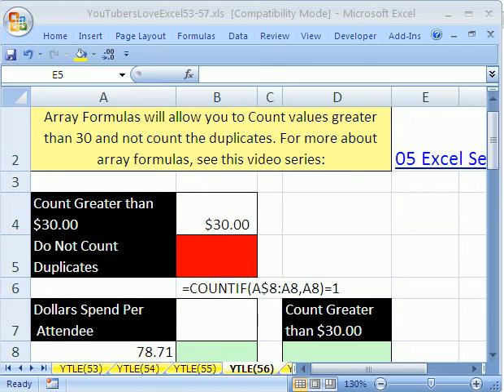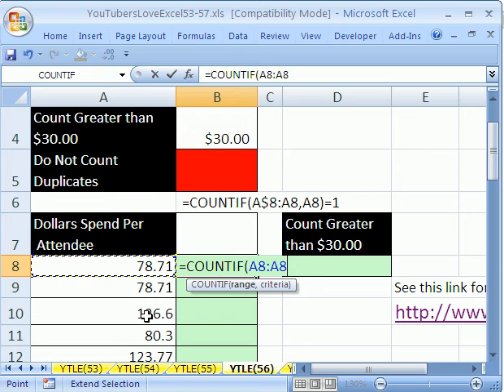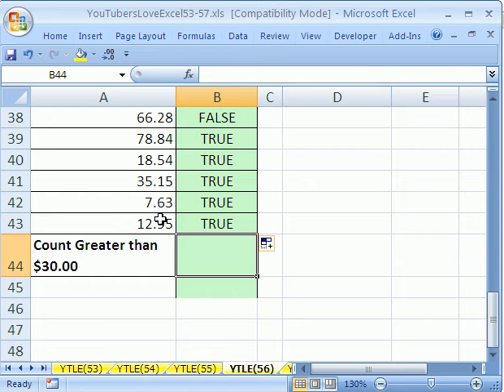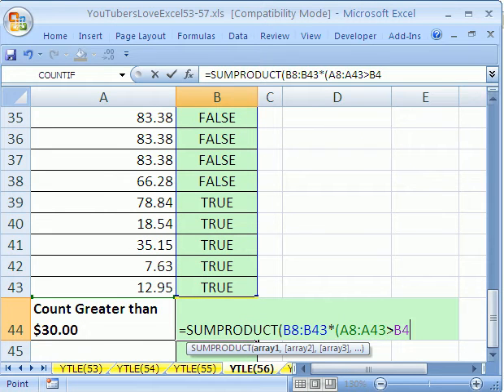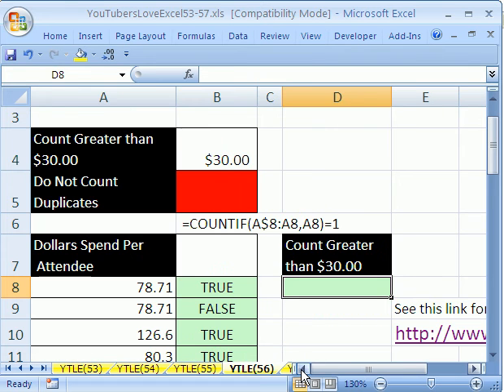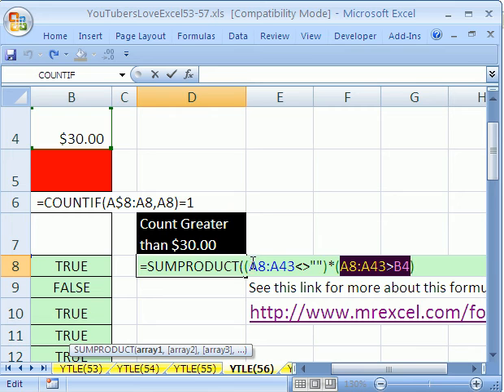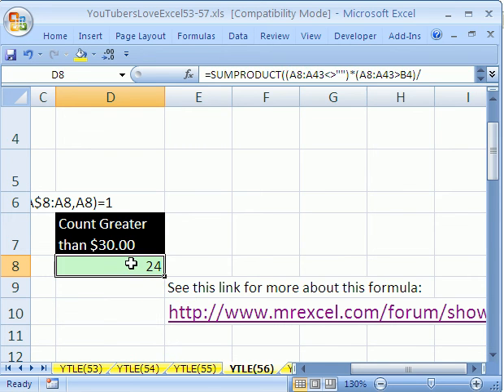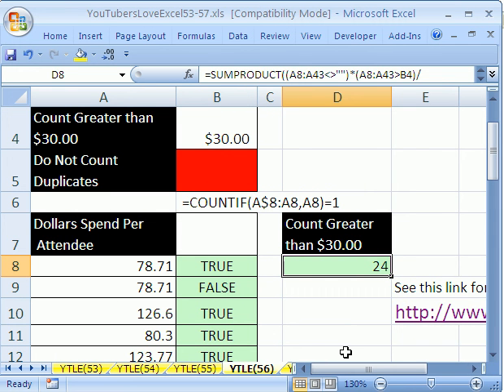YTLE#56: Excel Count Unique Values Greater Than $30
See SUMPRODUCT and COUNTIF together in one amazing Array Formula from Aladin at the Mr Excel (mrexcel) Message Board. See the amazing logic of the count unique records formula that uses division and the fact that 1/3 + 1/3 + 1/3 = 1. See how to use an Array Formula and the COUNTIF function to count unique records that are greater than $30.

Count with multiple conditions criteria. Count Unique Values.

count unique records

Count Unique Records with Formulas / Formula